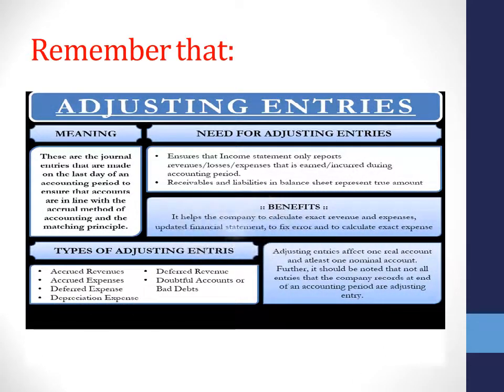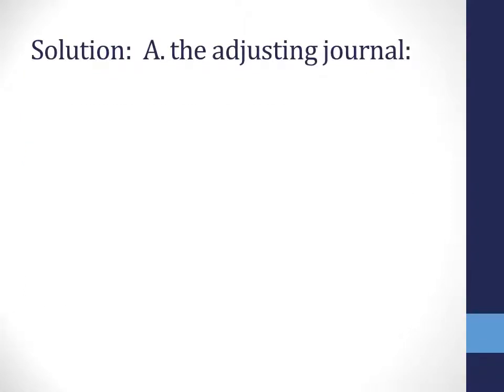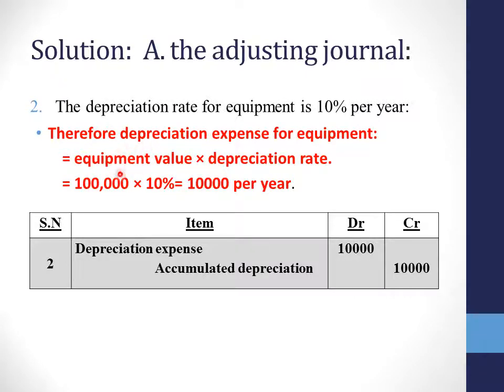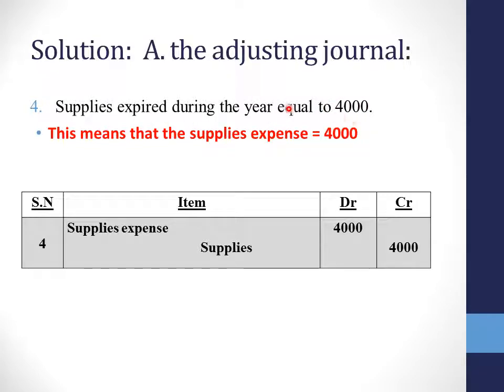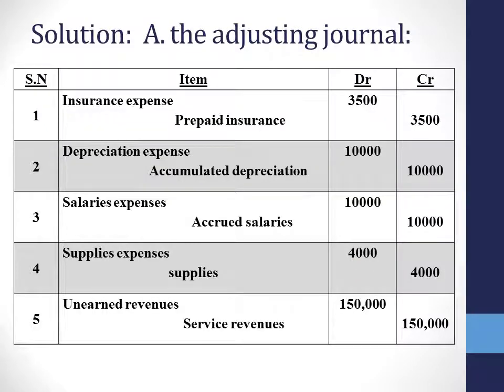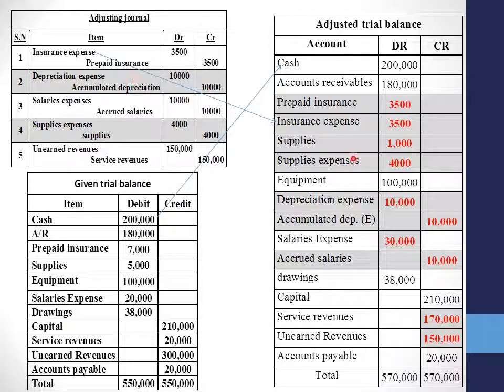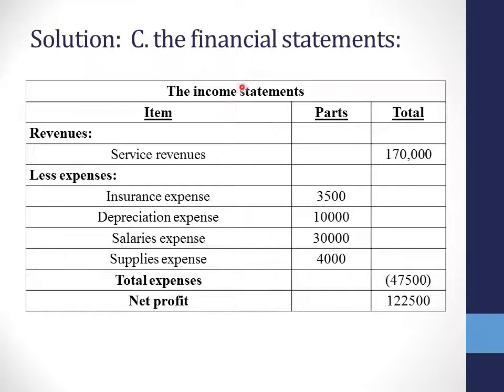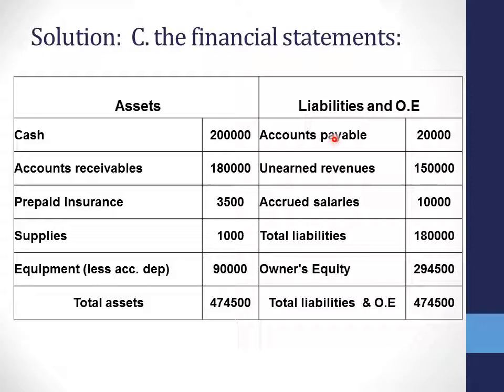MGT Level 1 ACC101en Lecture 7 4 6 2021